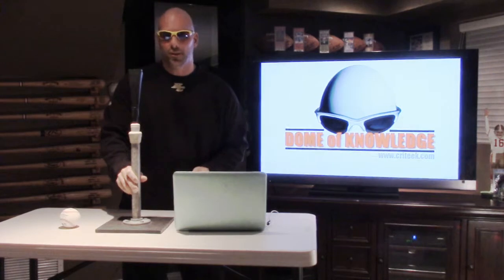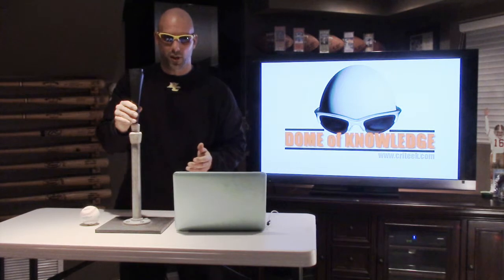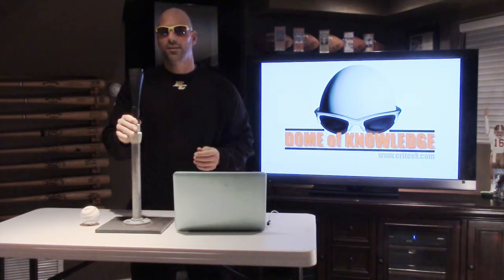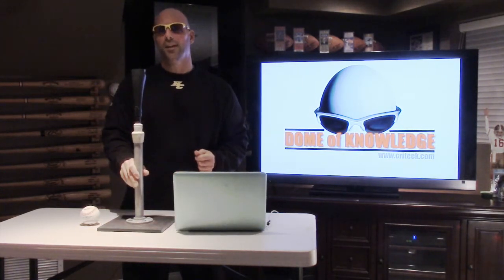TANNER TEE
Review Type:  INSIDE OUT
Review By:  DOME OF  KNOWLEDGE
I fully recommend this tee.  It is a MUST BUY.